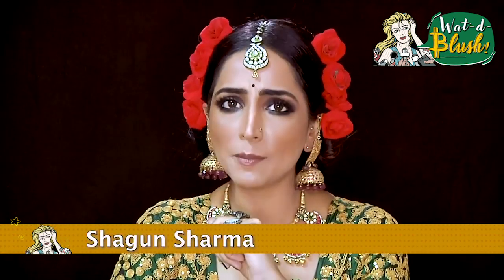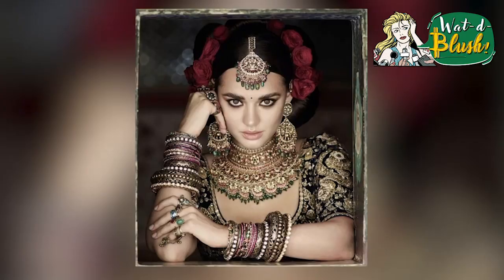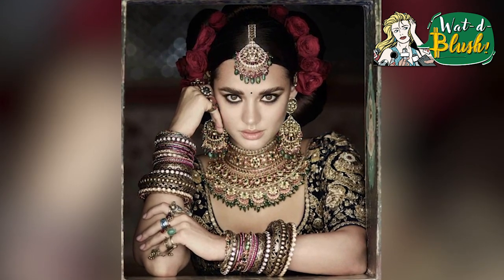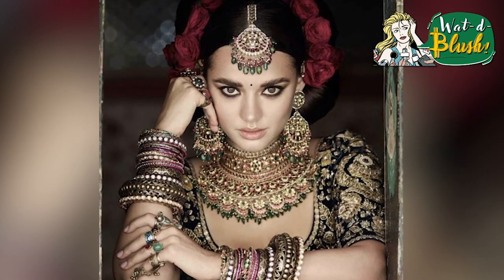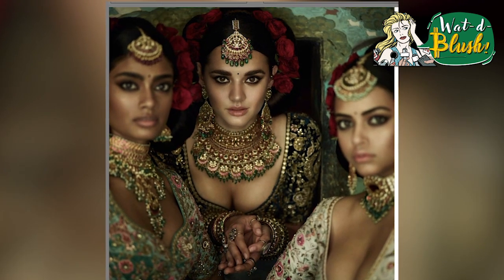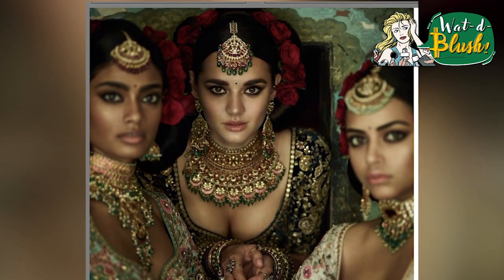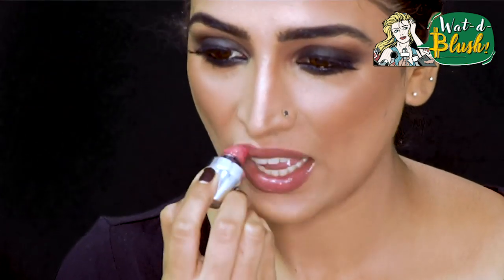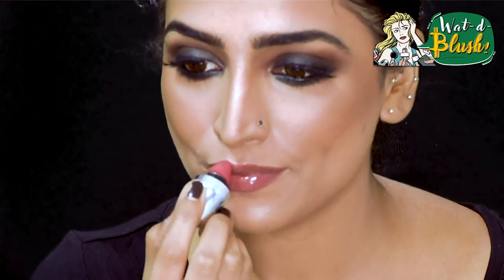Sabyasachi Model Look With Shagun | देखिए कैसे Shagun ने आसानी से Achieve किया Sabyasachi Model look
इस video में जानिए कि कैसे Sabyasachi Model जैसा look आप आसानी से achieve कर सकते हैं वो भी आसानी से। इसके लिए सबसे पहले मैनें face and neck पर foundation लगाया है। foundation लगाने के बाद मैनें अपने face पर कुछ जगह concealer लगाया है। under eye concealer को set करने के लिए मैं loose powder लगा रही हूं। इसके बाद मैनें eyes पक smokey look किया है। इसके बाद मैनें eyebrows fill की। इस look को लिए मैनें dark contouring की है। एक light pink color के lip oil से मैनें अपना look पूरा किया है।